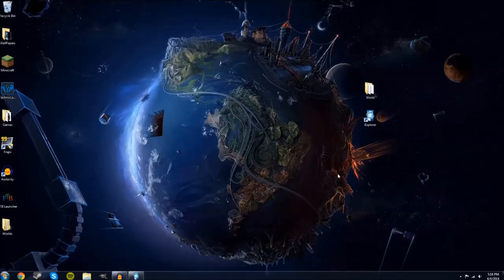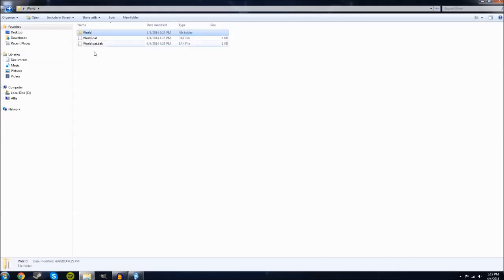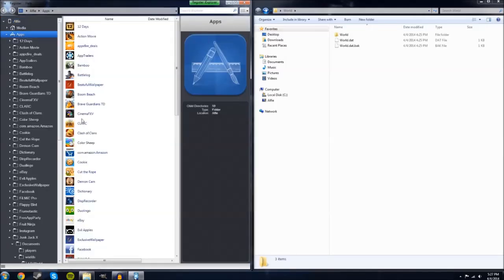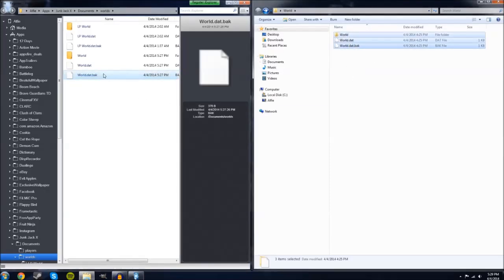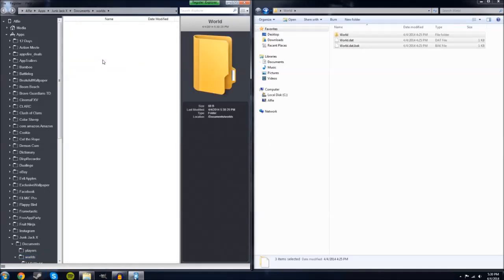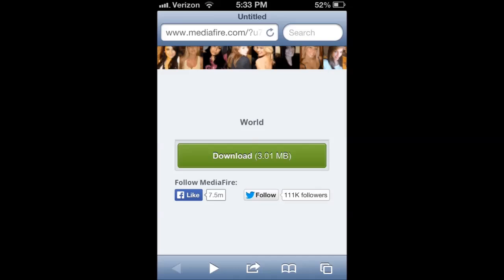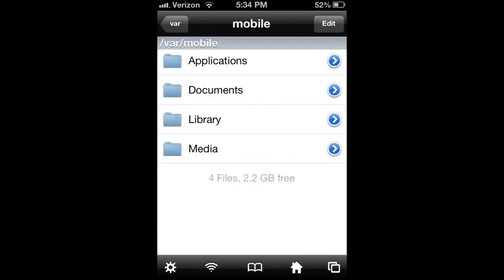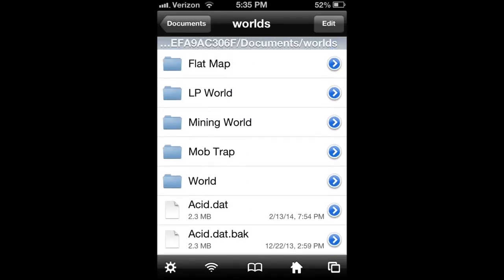Junk Jack X | Tutorial | How To Install Worlds! | Jailbroken & Non-Jailbroken!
Please give this video a giant thumbs up if it helped you out!